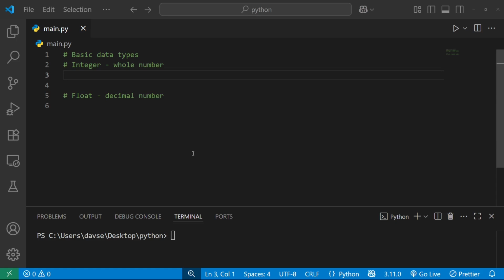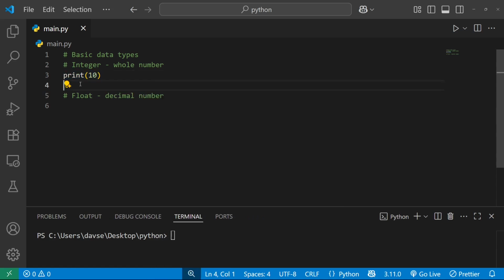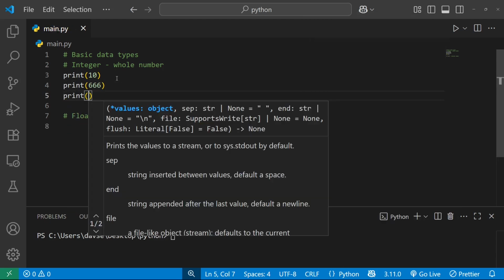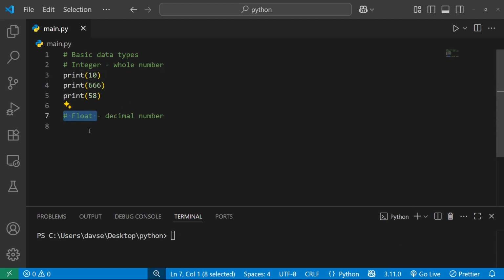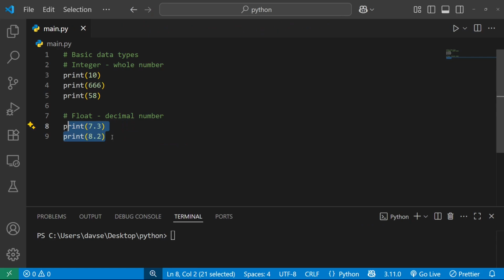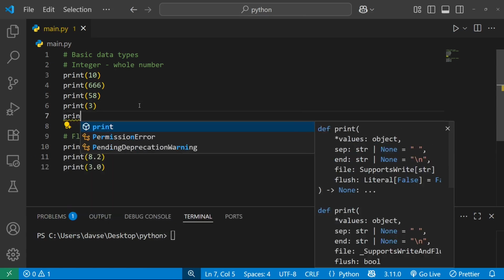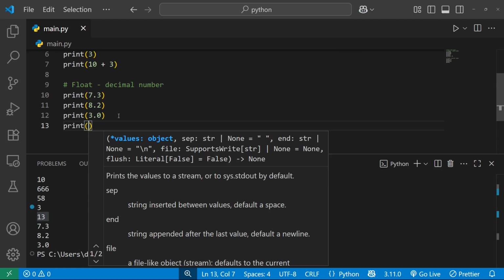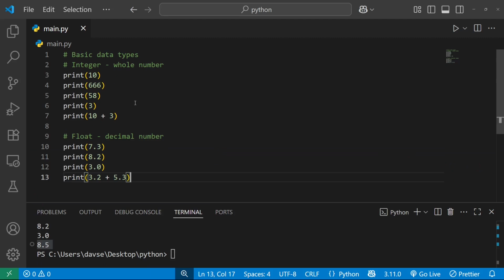27. Python for beginners - Basic data types - integer, float numbers